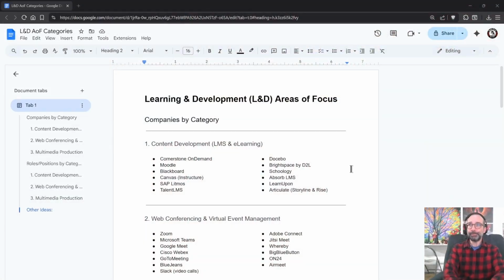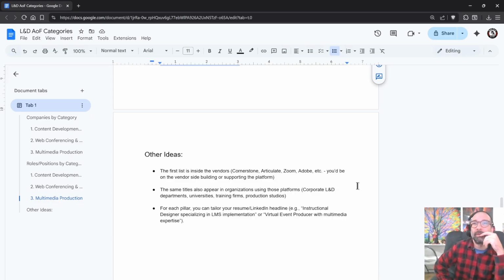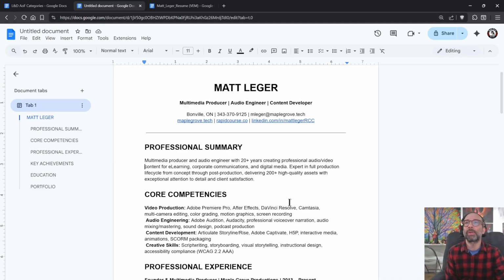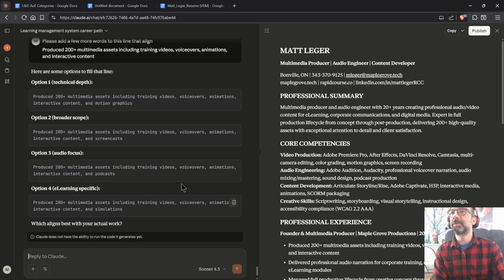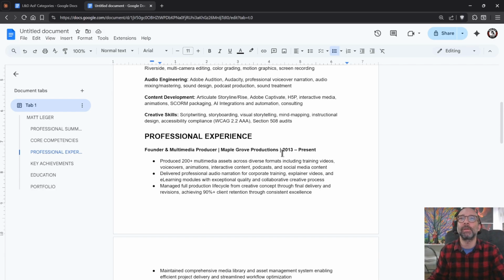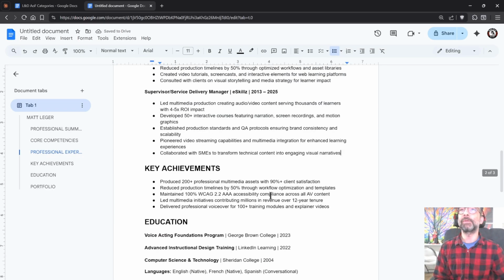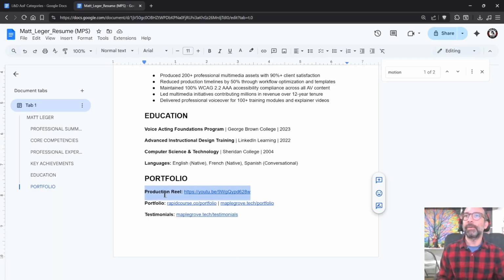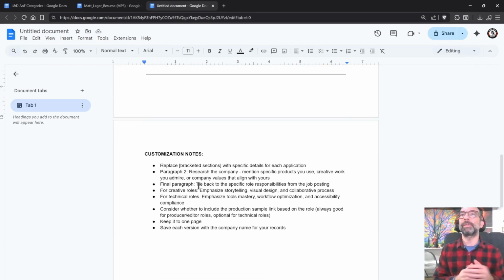SOFTC P3: Production Services Resume Breakdown | Industry-Specific vs Tailored Resumes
Watch me break down real production services resumes and cover letters, showing you exactly how to create industry-specific documents that save time while staying effective.

In this final part of the SOFTC series, I conduct a complete breakdown of multimedia production services, showing you how to create strategic resumes that sit between generic templates and fully customized applications. You'll see how to use industry-specific resume themes, leverage crossover skills for multiple fields, and apply smart strategies when you're sending out multiple applications.

🗝️ WHAT YOU'LL LEARN:
- Complete breakdown of production services offerings and positioning
- How to create industry-specific resume templates that work
- The spectrum: Generic → Industry-specific → Fully tailored
- Leveraging crossover skills for multiple industries
- Strategic time management when applying to many jobs
- Real examples of effective resumes and cover letters
- When to customize fully vs use templates
- How to showcase diverse skills without diluting your brand

Perfect for multimedia professionals, content creators, video producers, career changers with transferable skills, and anyone applying to multiple roles in related fields.

📺 SOFTC SERIES (STAND OUT FROM THE CROWD):
- Part 1: youtu.be/LadBDB5JJG0 - How to Get Noticed (Resume & Personal Brand)
- Part 2: youtu.be/icZoitmxx8o - Hard Lessons That Build Character & Resilience
- Part 3: YOU ARE HERE - Production Services Resume Breakdown

🕒 TIMESTAMPS:
00:12 - Welcome Back & Video Overview
00:42 - Understanding Learning & Development (L&D) Structure
01:34 - Areas of Focus (AOFs) Explained
02:34 - Content Development Companies & Roles
03:18 - How Multiple Skills Synergize Together
04:07 - Making Job Hunting Your Full-Time Job
05:30 - Vendor Side vs Client Side Opportunities
06:28 - Starting the Resume Creation Process with AI
08:44 - Professional Summary Development
11:22 - Core Competencies Section Strategy
14:05 - Technical Skills & Platform Experience
16:06 - Creative Skills & Consulting
17:38 - Section 508 Accessibility Compliance
18:40 - The Importance of AI Scrutiny & Refinement
19:40 - Professional Experience: Formatting Tips
20:24 - Avoiding "Orphan Words" in Resume Design
23:03 - Refining Bullet Points for Impact
26:40 - Resume Length: Finding the Sweet Spot
28:40 - The Psychology of Resume Layout
31:24 - Education & Certifications Section
35:07 - Additional Skills & Portfolio Links
38:26 - Final Resume Review & Adjustments
43:44 - Creating the Cover Letter Template
46:02 - Attention to Detail: Why It Matters
49:40 - Time Investment: 90 Minutes Per Template
50:40 - Industry-Specific vs Generic Resumes
52:00 - Final Preparation: Ready to Apply
53:02 - Setting Up Job Alerts & Automation
54:27 - Know Your Worth: Self-Valuation Strategy
55:47 - Final Thoughts & Encouragement

💼 SERVICES COVERED:
- Multimedia Production
- Video Editing & Post-Production
- Content Development
- E-Learning Course Creation
- Virtual Event Management

💬 ABOUT ME:
I help speakers and creators transform their live events into unforgettable online learning experiences through patience, support, and collaboration.

Maple Grove: maplegrove.tech
Rapid Course: rapidcourse.co